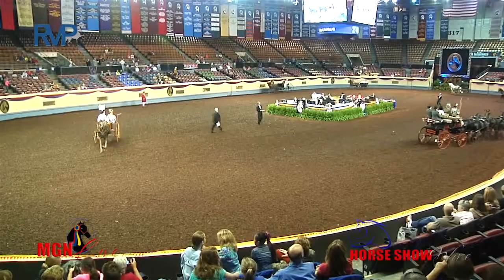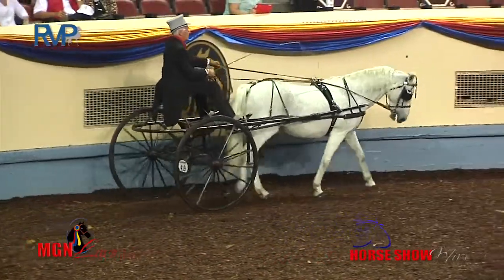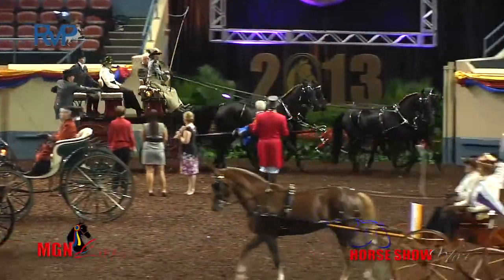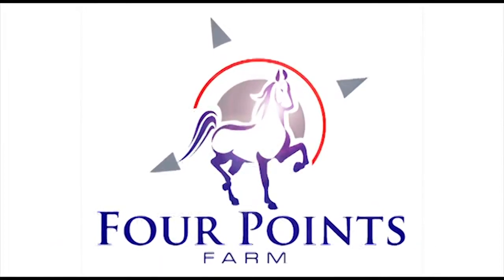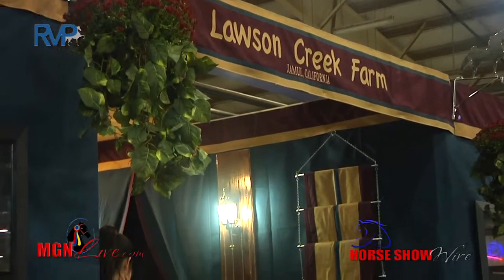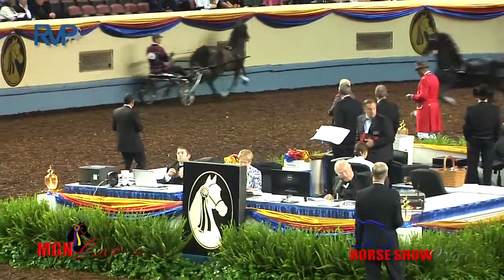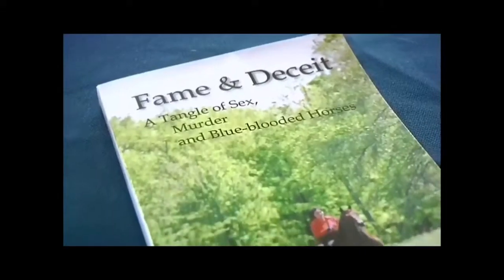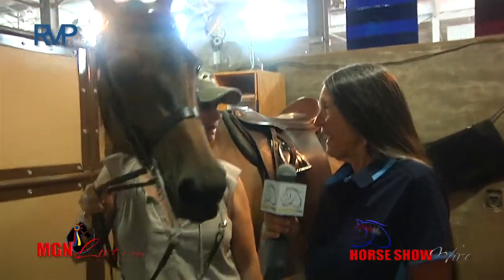2013 MGNLive Pre Show Sunday October 13 Part 2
2013 Horse Show Wire coverage of MGNLive Pre Show Sunday October 13 Part 2
Starring Conky Price & Caleb
00:00 Guy Brown commentary Carriage Driving
14:05 Peggy Alderman, Salem Farm Interview
15:54 Lila Tatar, Lawson Creek Farm Interview
20:08 Lynn Peeples, Waterford Farm commentary Roadster to Bike
26:10 Stan Bodner. Merriehill Farm Interview
30:36 Susan Morey, Hallmark Farm Interview